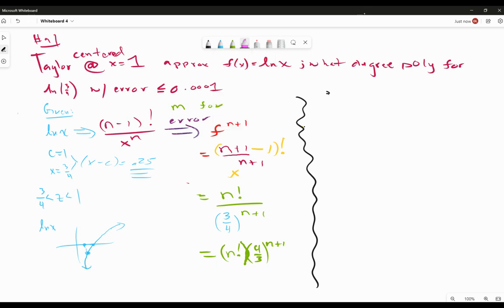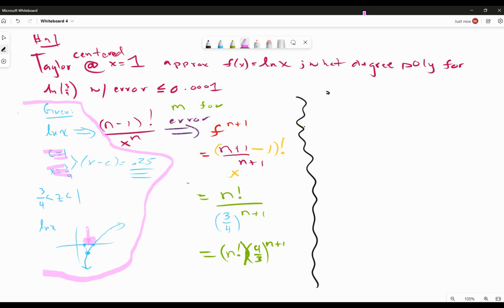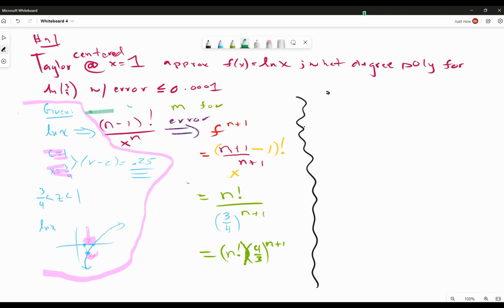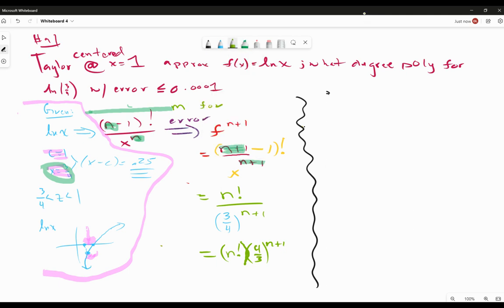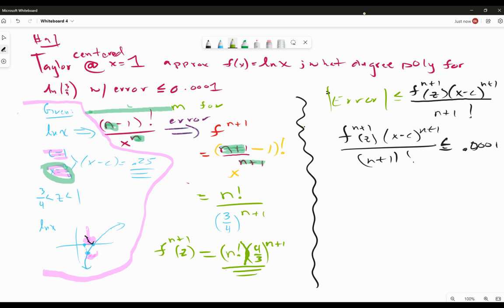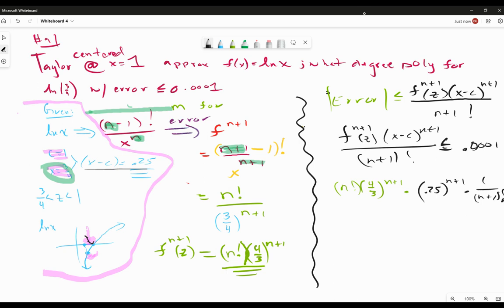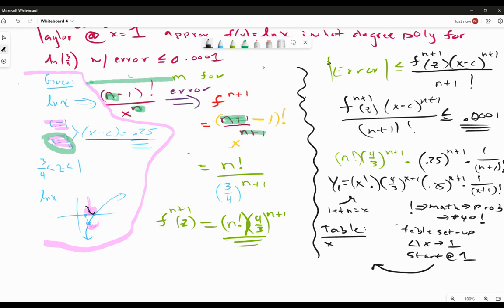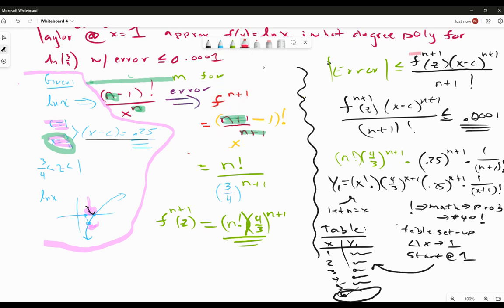#9 Section 4 series